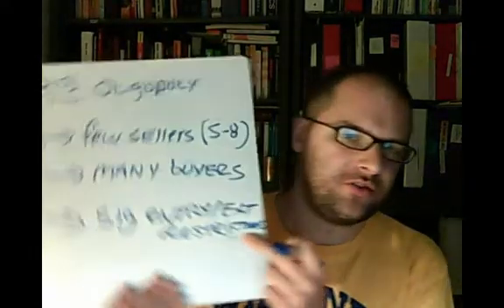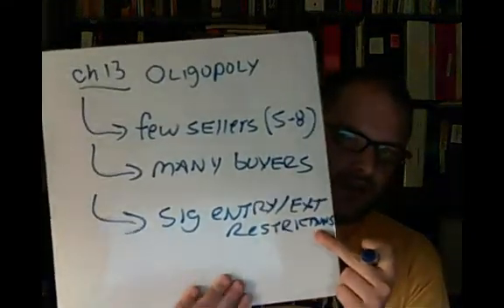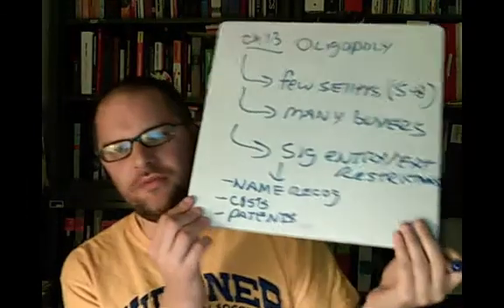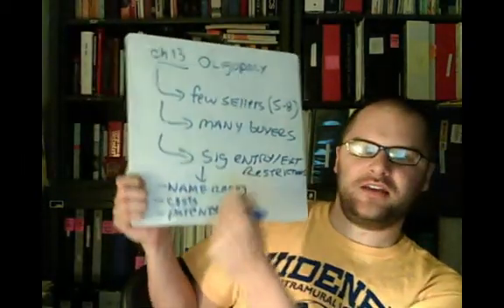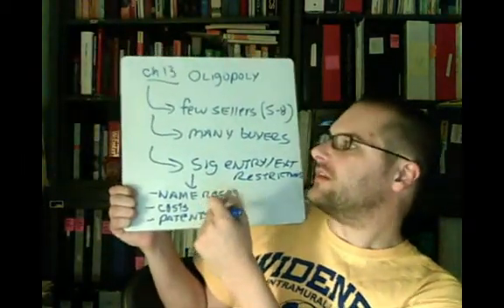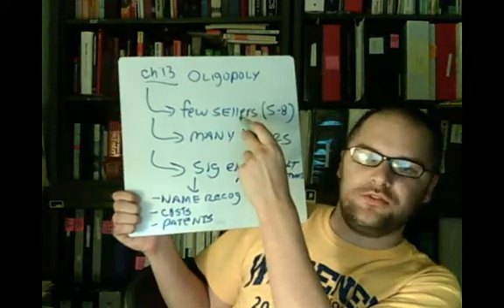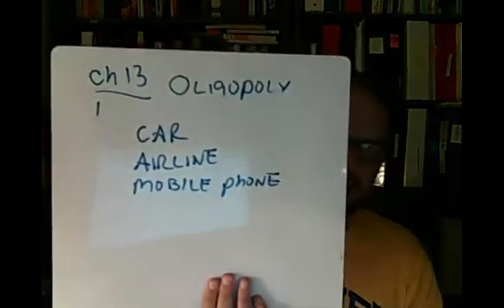Oligopoly (part 1)